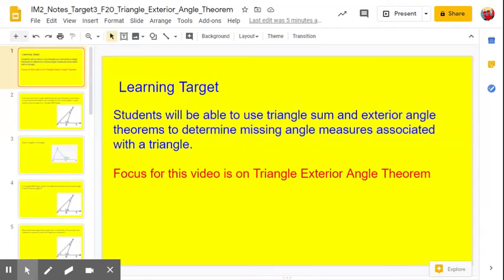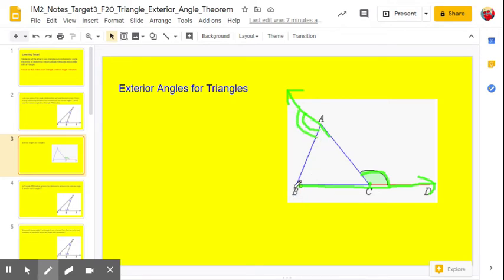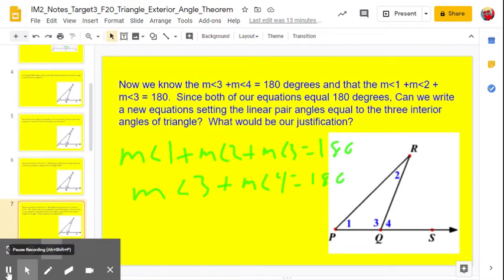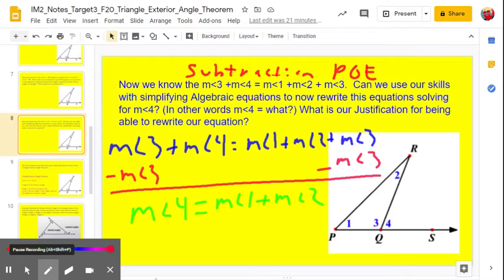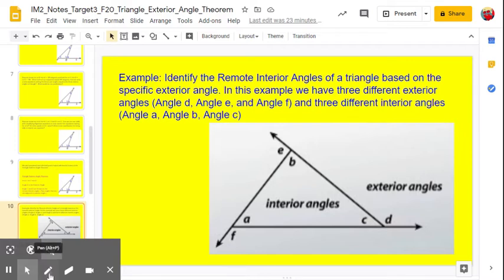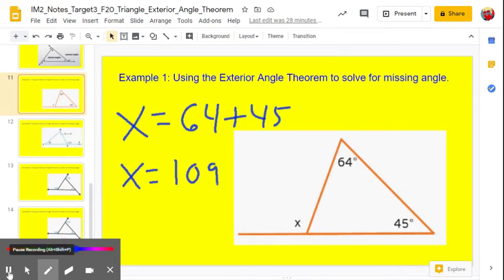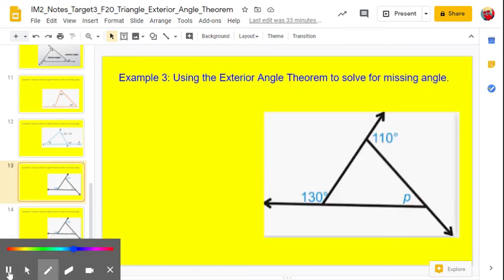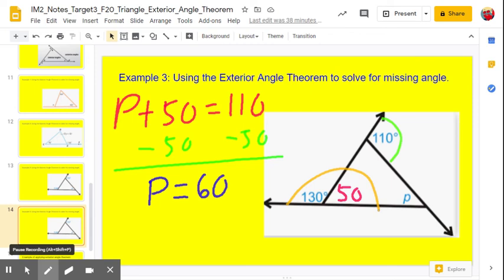Triangle_Exterior_Angle_Theorem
This video walks students through informal proof of Triangle Exterior Angle Theorem and provides direct instruction examples for solving for missing angle measures. Please note that this video was designed for Edpuzzle so anyone watching should pause when Mr. Plank ask's a question for viewer to think about and respond.